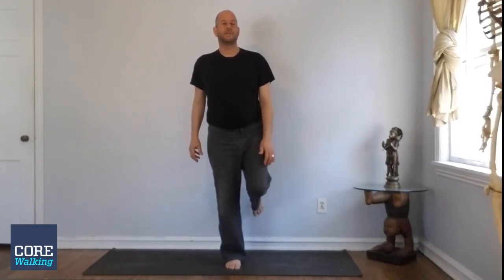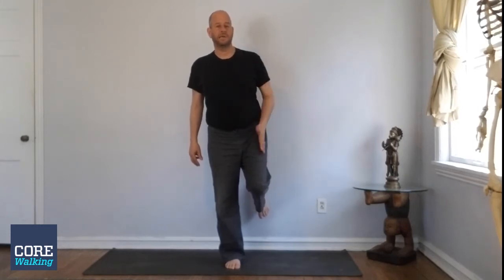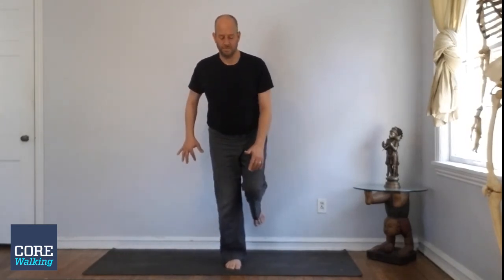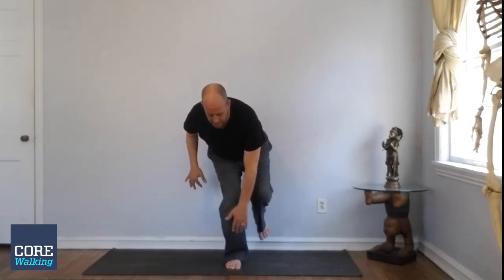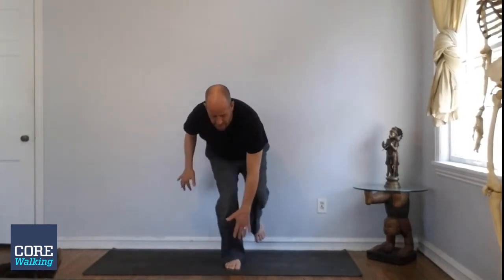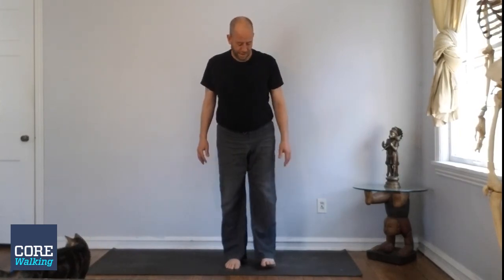Standing Bird Dog